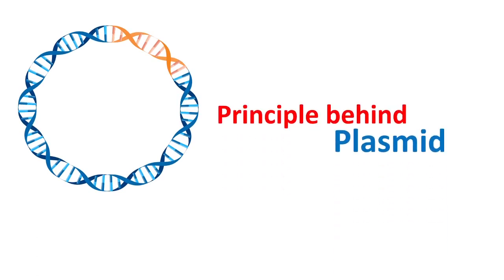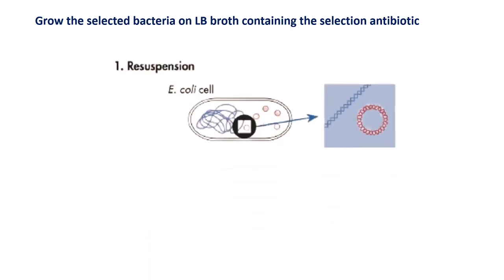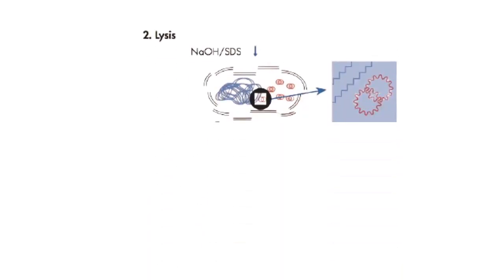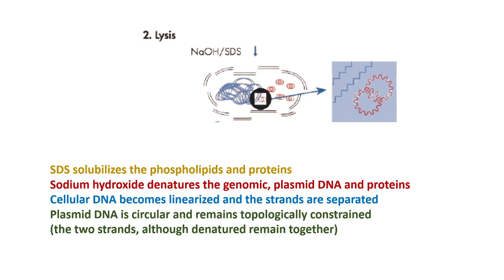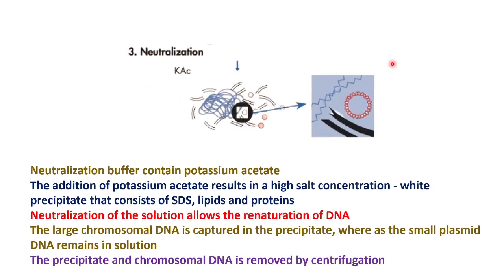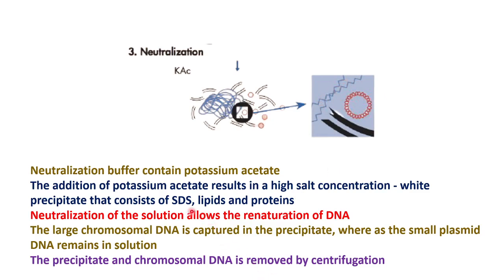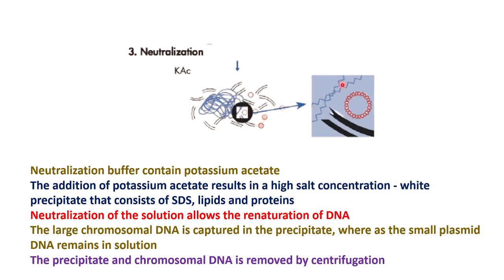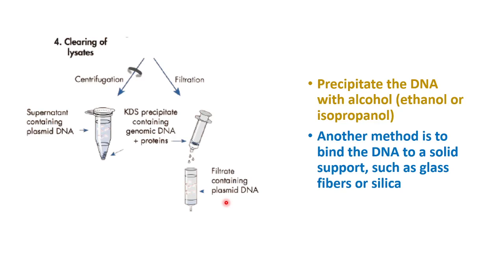Plasmid isolation Principle : Alkaline Lysis Method : Traditional Method